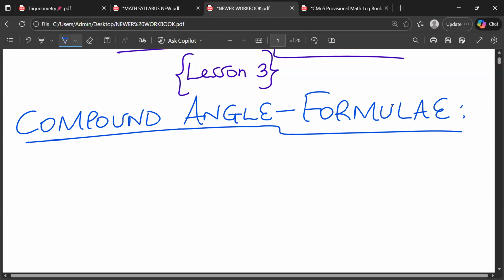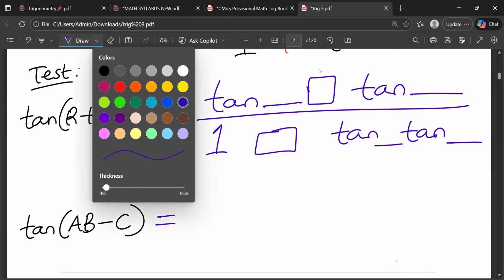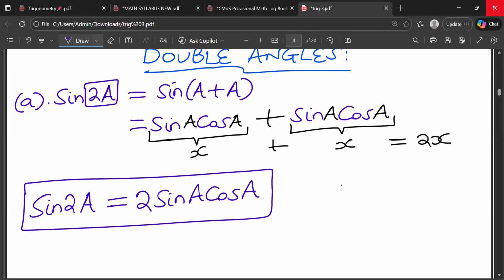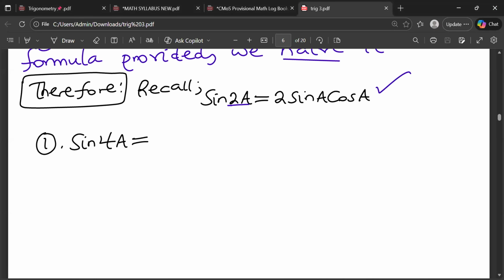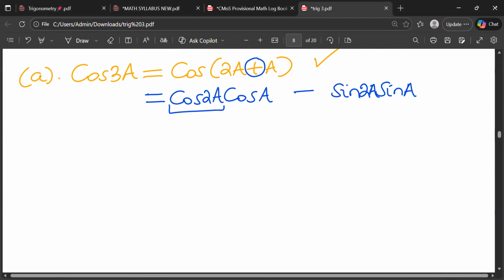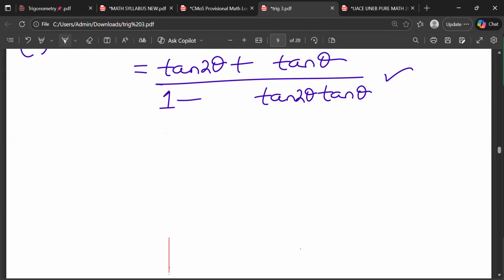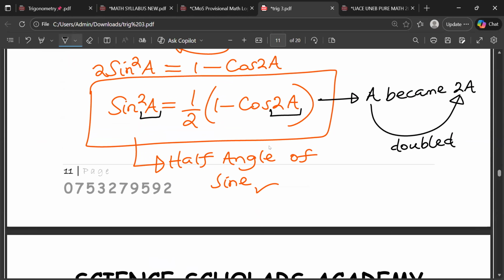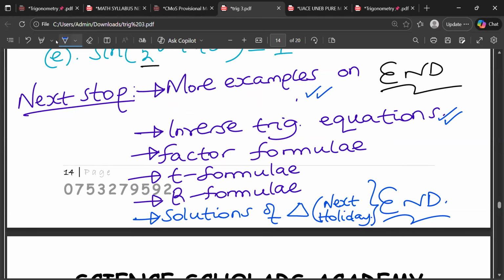📕TRIGONOMETRY | LESSON 3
a) Trigonometrical ratios from a right-angled triangle i.e sine, cosine, tangent of an angle of any magnitude using the quadrants of a unit circle and drawing of graphs of the 3 trigonometrical functions.
             b) Using the trigonometric ratios of sine, cosine, and tangent to determine their corresponding reciprocals
             c) Determining trigonometric ratios of degrees 30, 45 and 60.
            d) Use Pythagoras theorem to derive Sin²θ + Cos²θ = 1, modify it to come-up with the other 2 trigonometrical identities; prove identities, solve trigonometrical equations and eliminate parameters from pairs of parametric equations.
             e) Apply trigonometrical concepts to solve problems related to fields such as navigation, construction, aviation.
             f) Compound angle formulae and using it to deduce the formulae for double angles, half angles, other multi-angle corresponding identities.
            g) Solve trigonometric equations: involving inverse trigonometric ratios and using 𝑡-formulae.
            h) Using the expressions 𝑅cos(𝜃±𝛼) or 𝑅sin(𝜃±𝛼) to:
                   - Solve trigonometrical equations of the form;
           𝑎cos𝜃 ± 𝑏sin𝜃 + c = 0
                   - Find the maximum and minimum of trigonometrical functions involving 𝑎cos𝜃 ± 𝑏sin𝜃 + c = 0 and  1/(acosθ ± b sinθ + c)
            i) Finding out how to:
                  - derive the cosine, sine and tangent rules.
                  - solve triangles using the rules.
                  - derive the formulae for angles of a triangle in terms of the sides.
                  - derive the formulae for area of a triangle.
           j) Applications of trigonometry in real life.